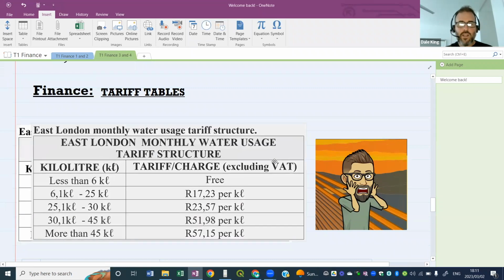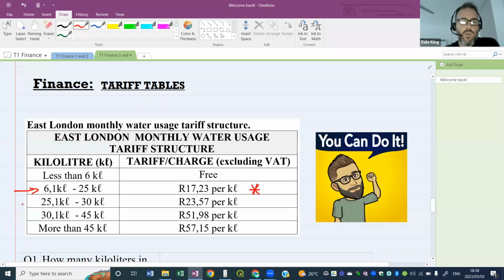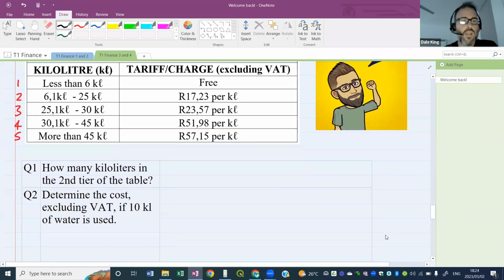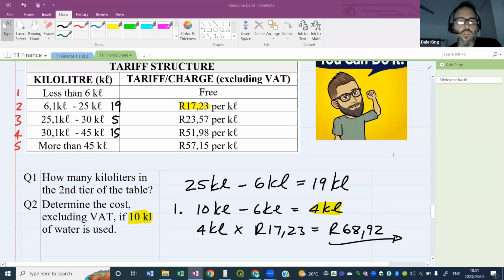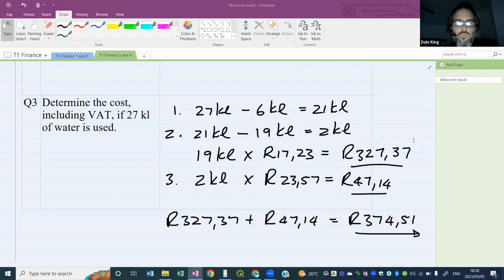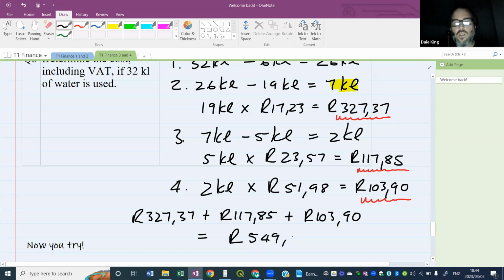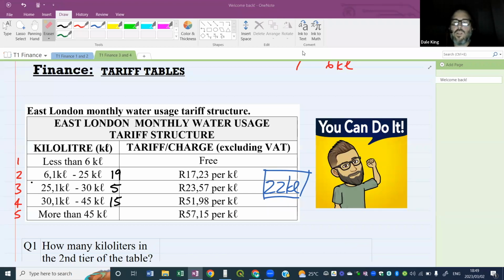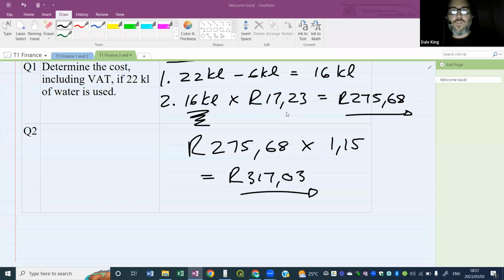Grade 10 - Finance Math Literacy (tariff tables)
Grade 10 | finance | tariff tables | tariffs | kilolitre |